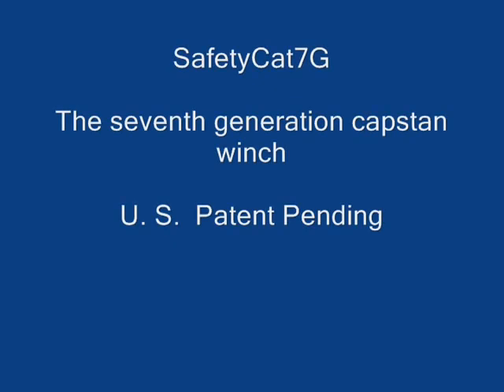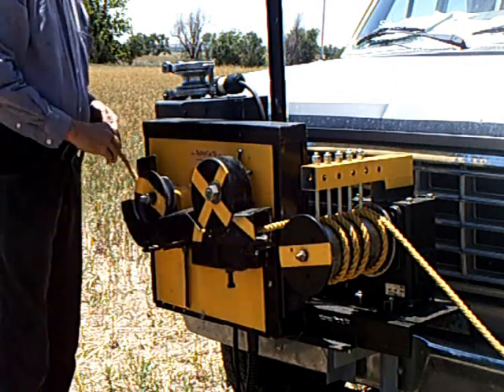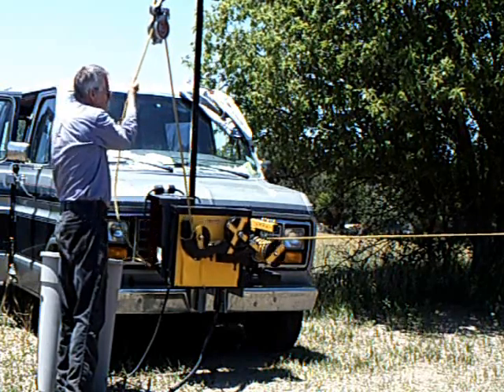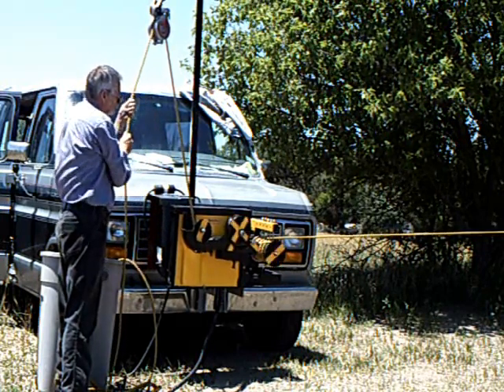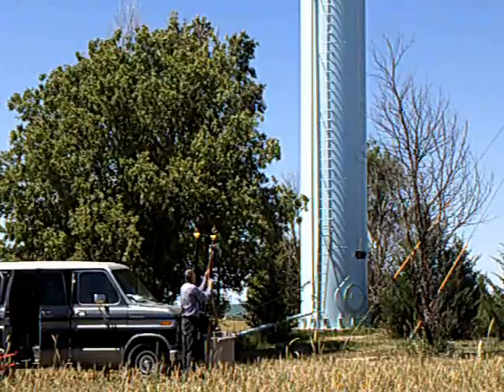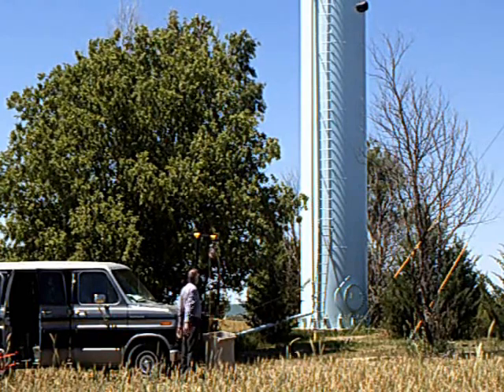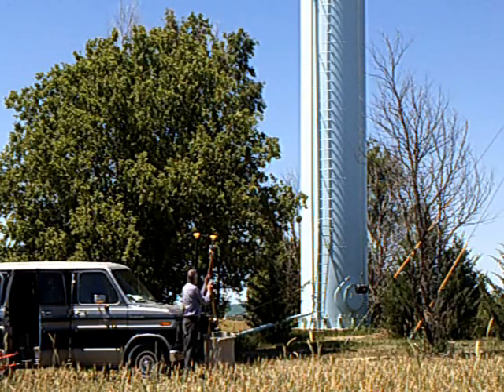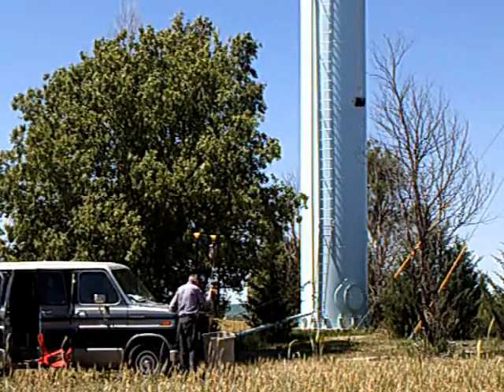SafetyCat7G at Nicodemus.wmv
This is the seventh generation capstan winch.  Previous generations all had problems in some situations.  This one is ready to release for public use.  An electronic motor speed controller is programed to cause the machine to behave as desired per application.  Safety features prevent the common dangers of traditional catheads so the operator does not need to watch the machine.